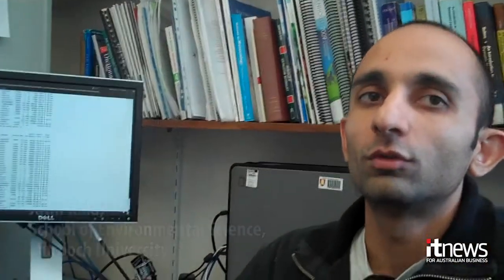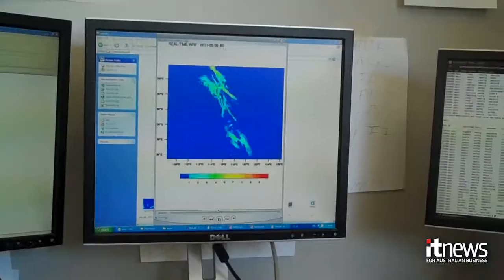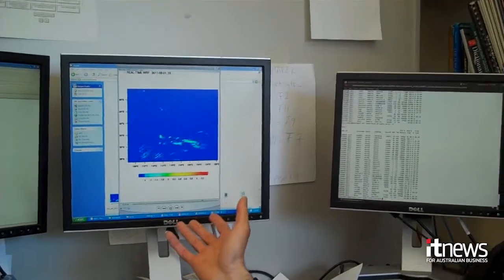Epic and 'anti-parallel' projects in Murdoch lab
Not all research projects are suited to supercomputing, Murdoch atmospheric scientists explain.